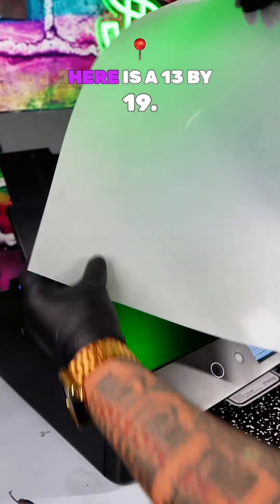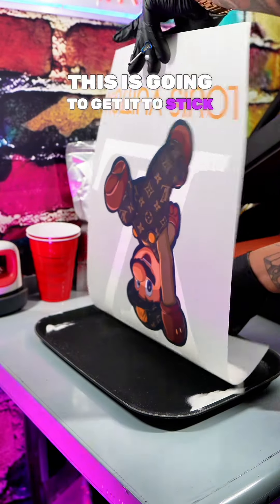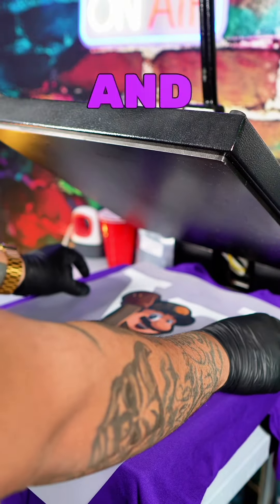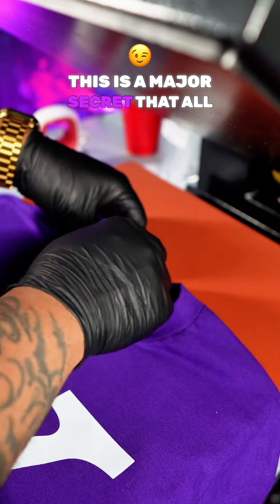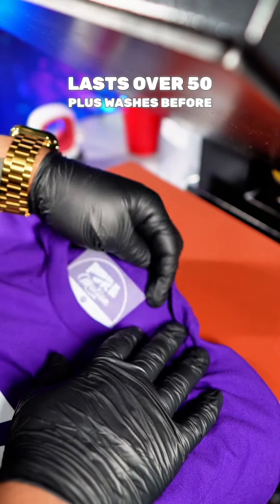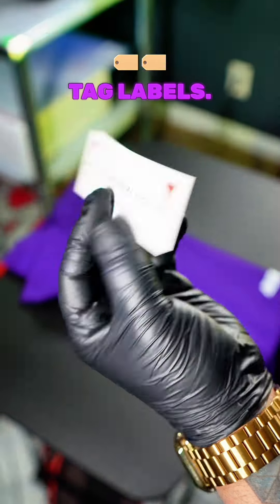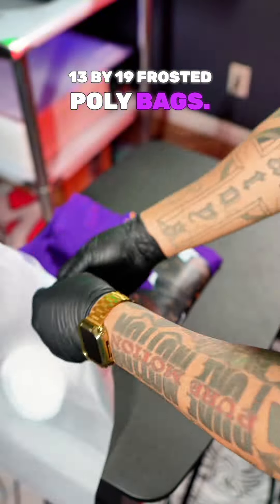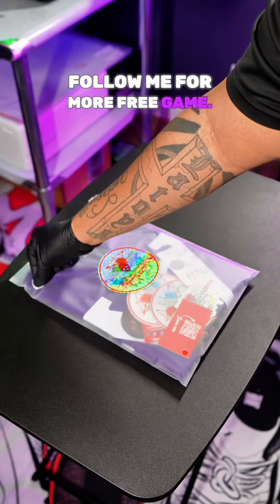How to make $10,000 a day like LV